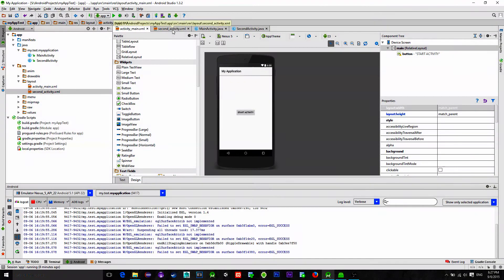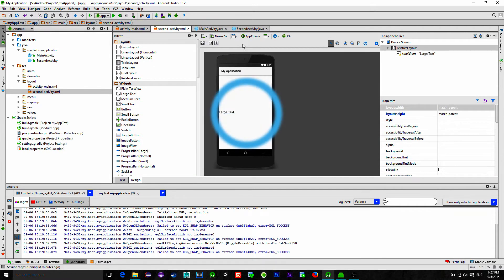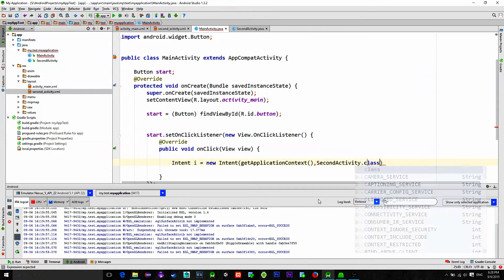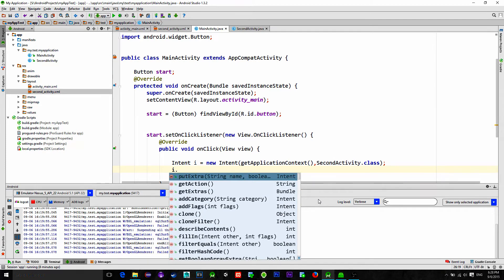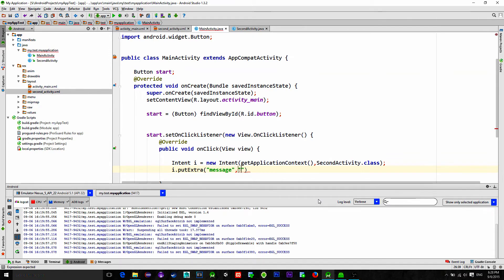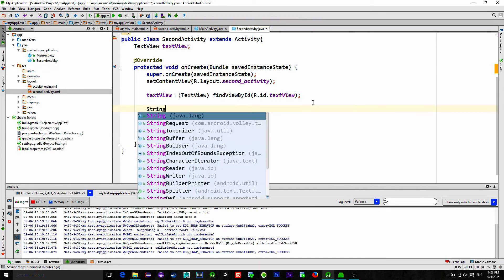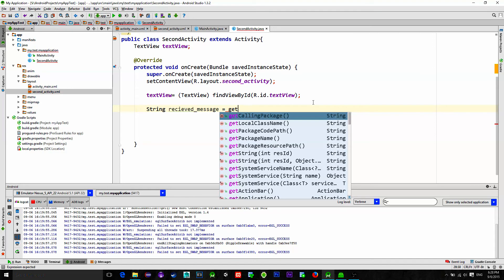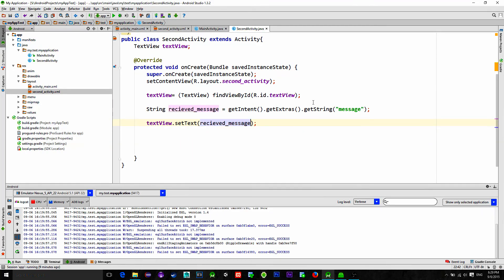Passing data between activities